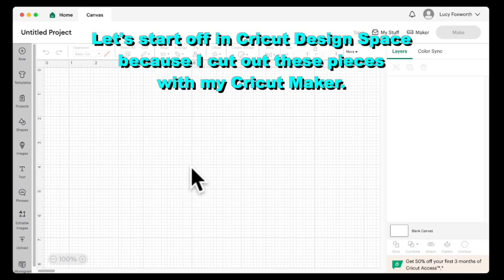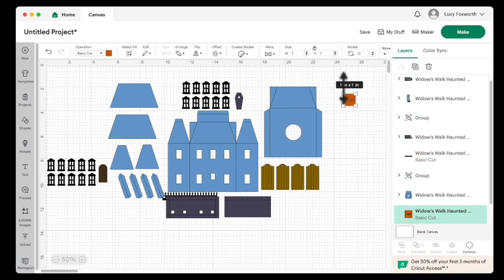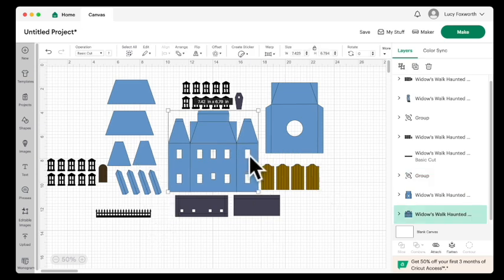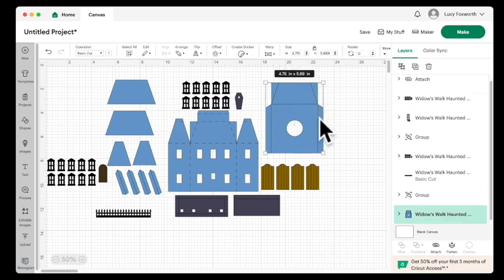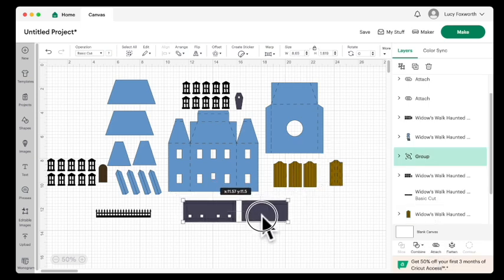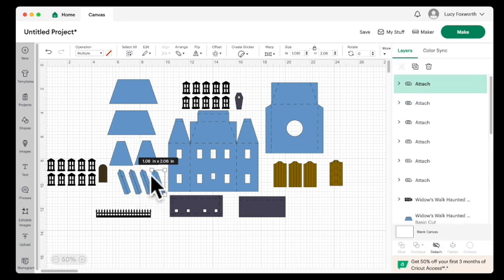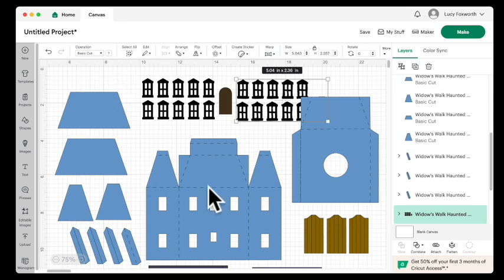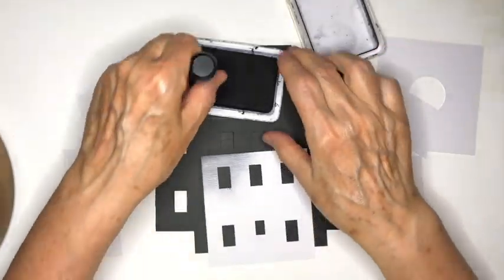Widow's Walk Haunted House tutorial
Here's how to make the Widow's Walk Haunted House from cardstock or cardboard. It has so many fun Halloween details - wood grain siding, a railing on the roof, a spooky porch, and a coffin door!

I used my Cricut Maker to cut out all the pieces.